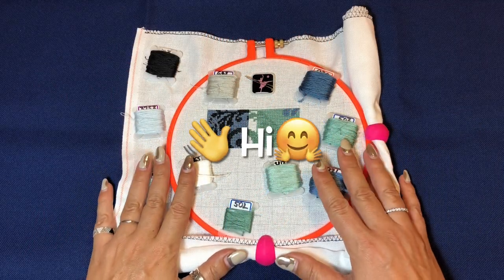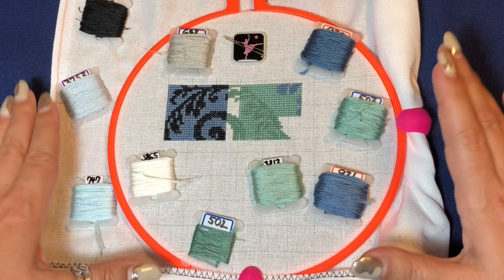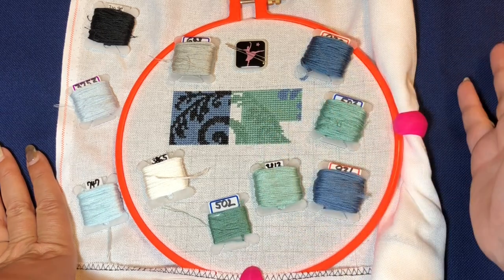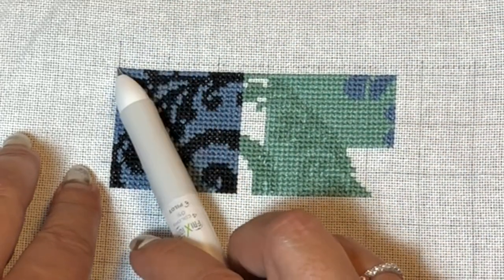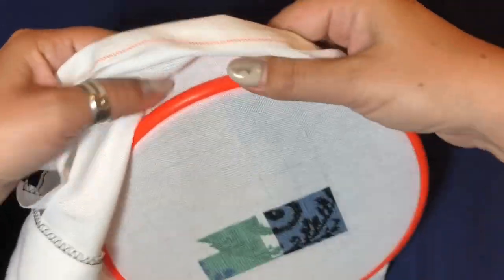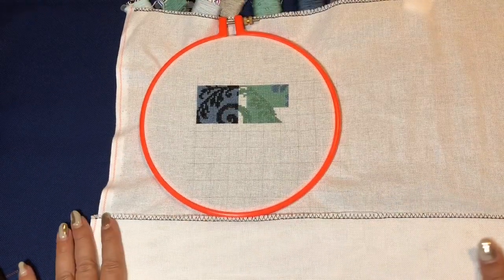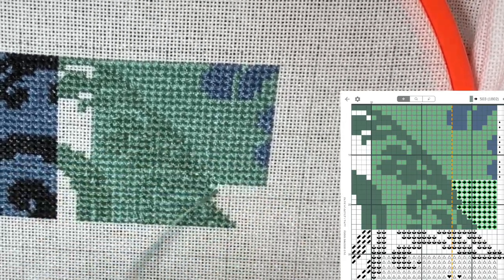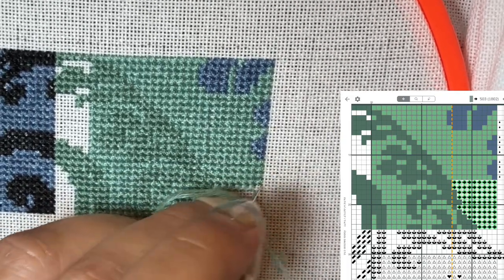Flosstube #109 / NEW START /My 1st 28ct , 2 over 2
In love with another one 🥰
How I started my new project & little stitch with me.

Zweigart Brittany 28 ct, 2 over 2 full X

Artist Tokyo Music Walker